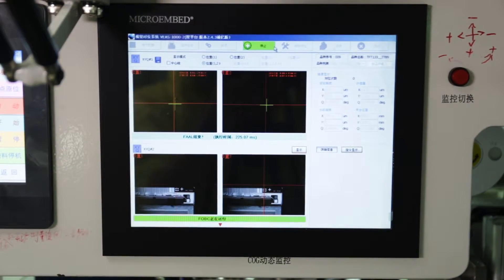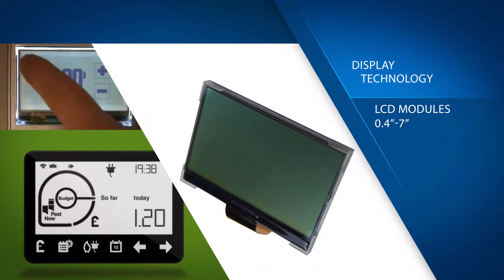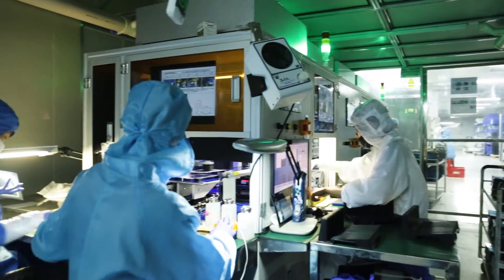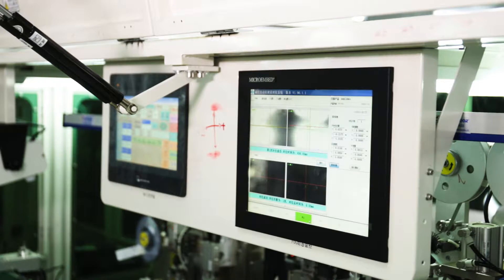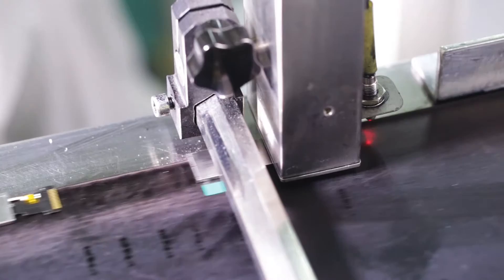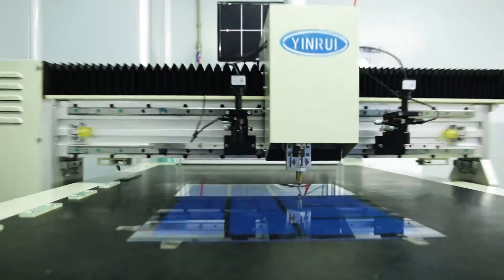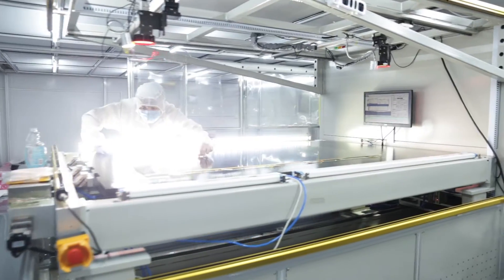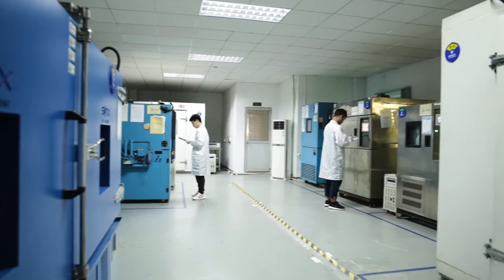DISPLAY PRODUCTION LINES-SWI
SWI Display Technology
Customizable Display Solutions
Advanced Facilities and Processes
Class 100&1000 Clean Rooms
High Precision Machines
Sophisticated Manufacturing Methods
Stringent Quality Control

We offer the following products:

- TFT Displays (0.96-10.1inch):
   TN TFT Displays
   IPS TFT Displays
   Circular Displays
   Bar TFT Displays

- OLED Displays (0.42-5.5inch):
   PM OLED Displays
   AM OLED Displays
   Transparent, Flexible, Touchable OLED

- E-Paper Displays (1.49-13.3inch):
   Graphic EPDs
   Monochrome EPDs
   Segment EPDs

- Micro-LED Displays (0.94, 1.25inch)

- Customization Solutions
   Optical Bonding Solutions
   Capacitive Touch Panels
   Coverlens Design
   FPC Design
   Display Design
   Display Modules

Product Applications:
- Wearing Devices (Watch, Band)
- E-cigarette
- Healthcare Devices (Oximeter, Wheelchair, Meters)
- Security Devices (Banking, Cryptocurrency)
- Smart Home
- Industrial Control
- E-Tags(Portable Tag, Price Tag)

Shineworld Innovations Limited